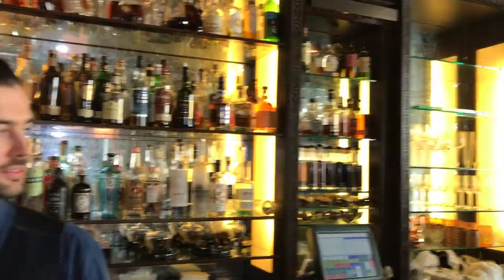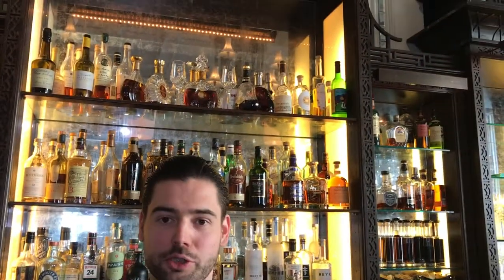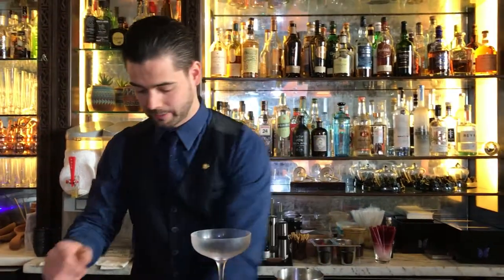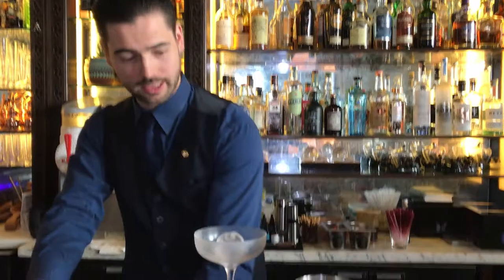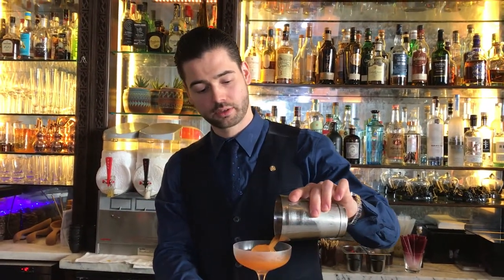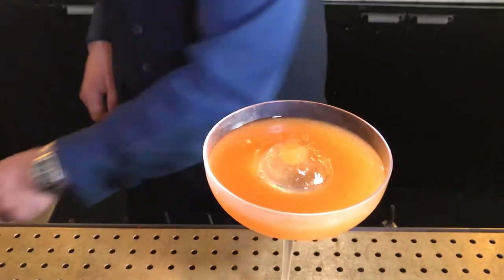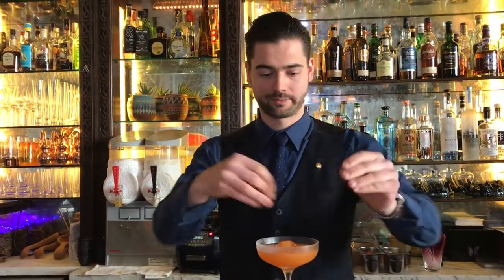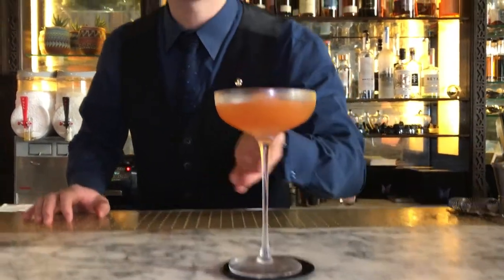Gabor Fodor from Artesian (London): ​ Hms Bajian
Gabor Fodor from Artesian makes for us his twist on a Gimlet the ​ Hms Bajian